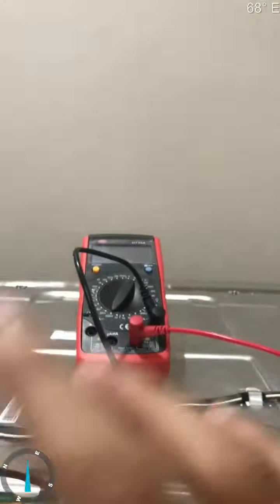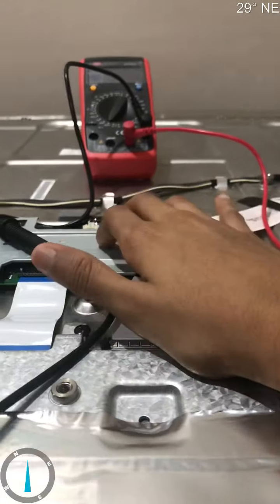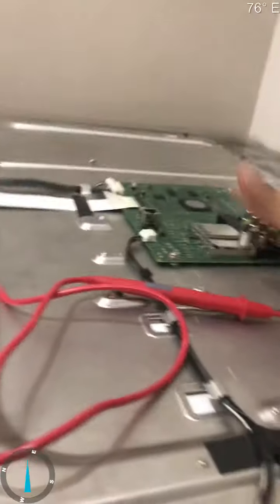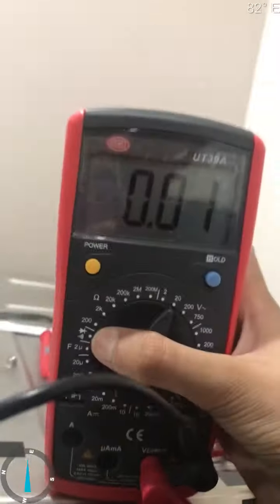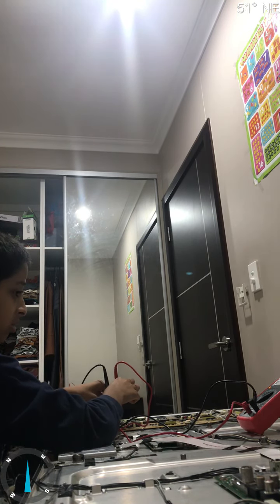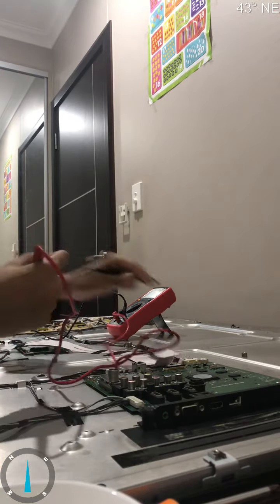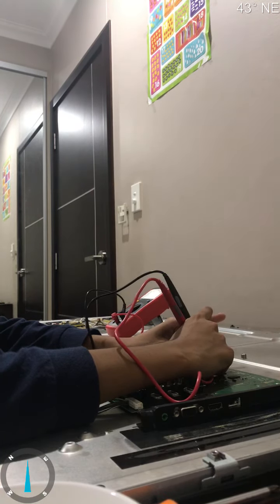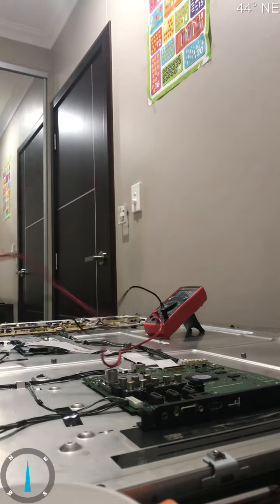Sony tv video